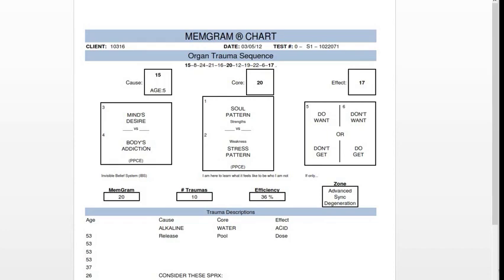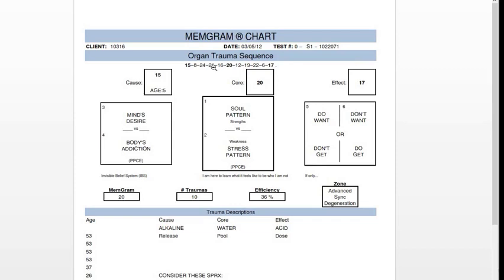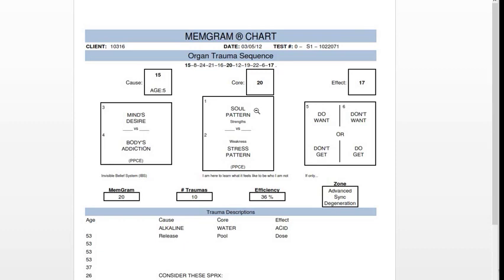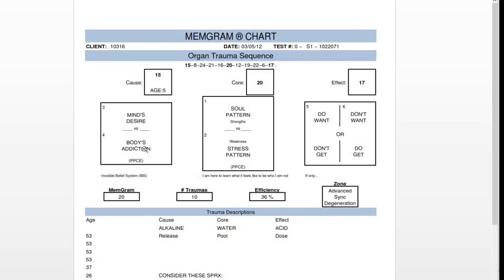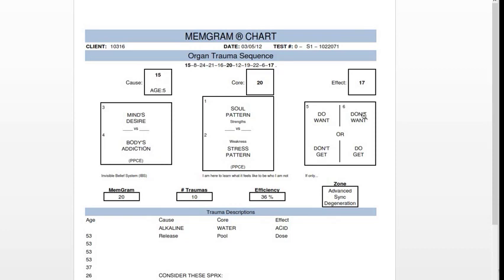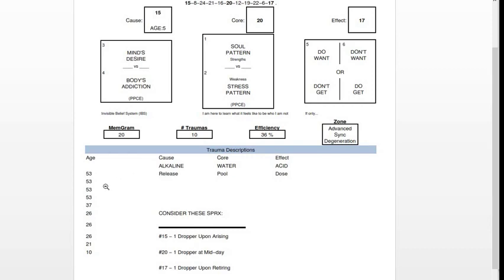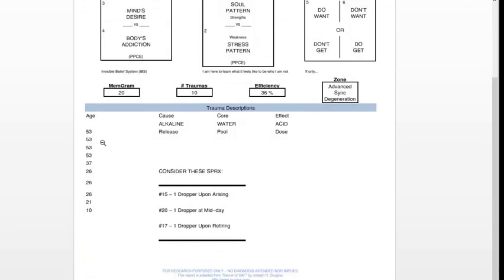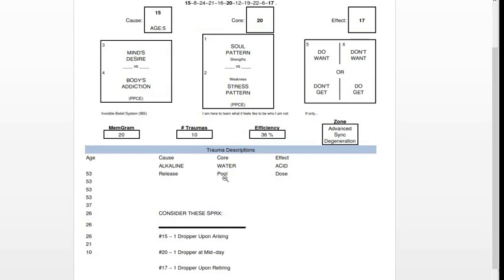MemGram Orientation Video - What is a memgram?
Memgram Orientation Video -- Good overall explanation of what a MemGram is.